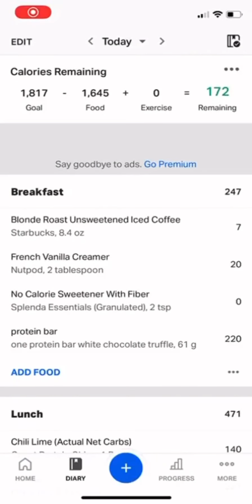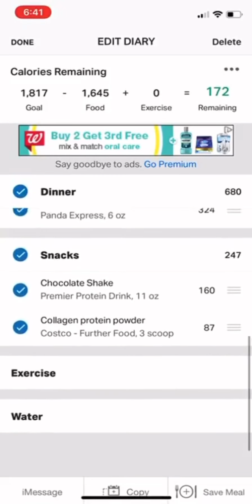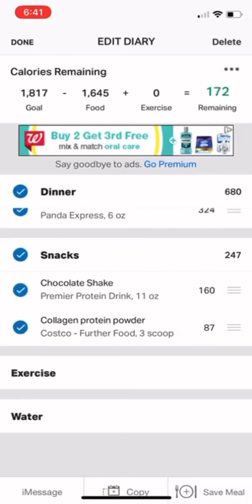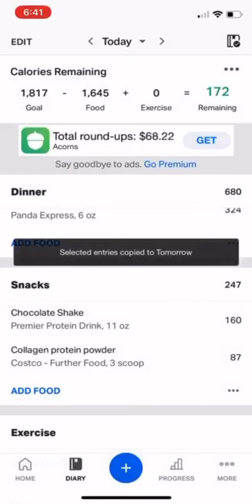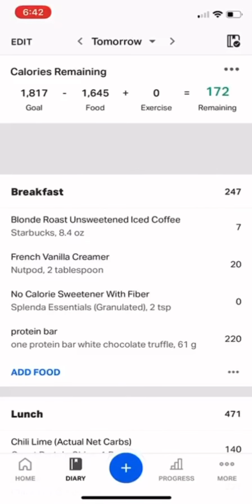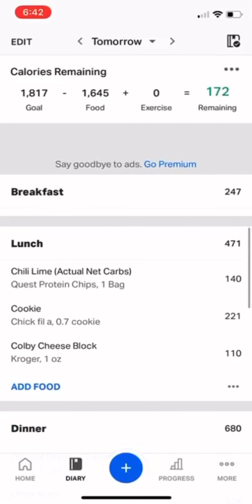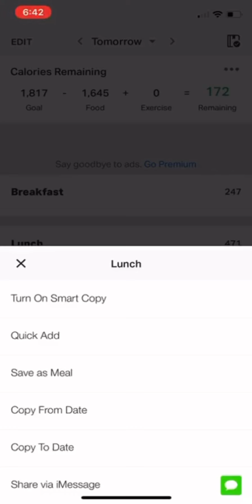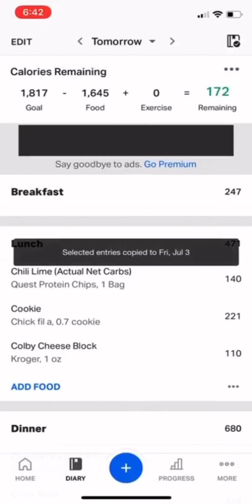iPhone MyFitnessPal tutorial: How to replicate a day in your diary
If you had a good day while tracking your food and want to save it so you can eat the same way on a future day, here's how on the iPhone version of the MyFitnessPal app.